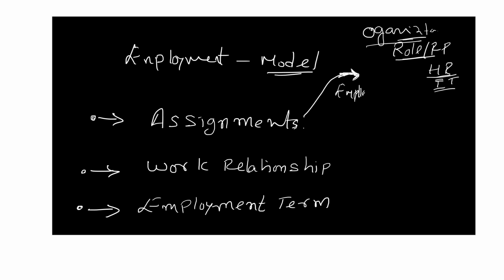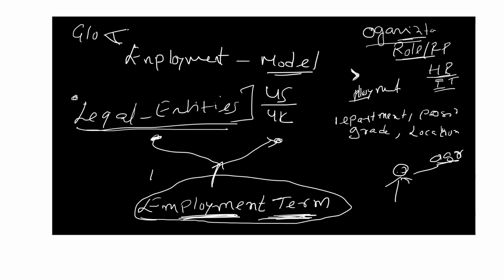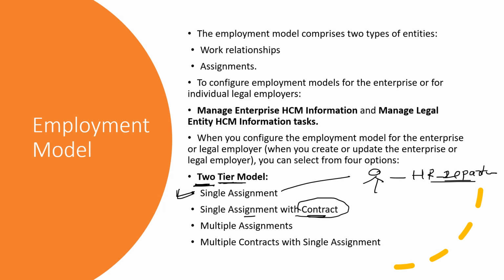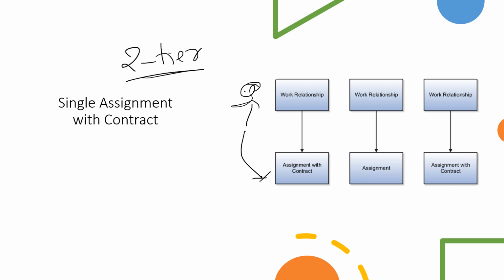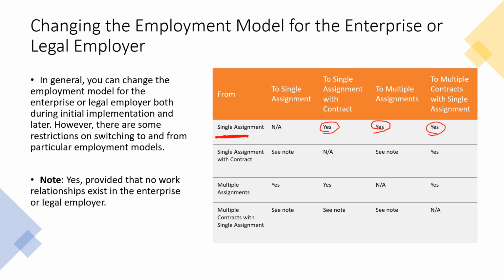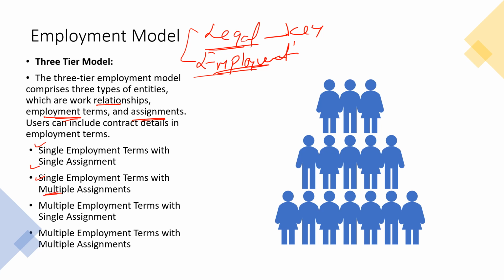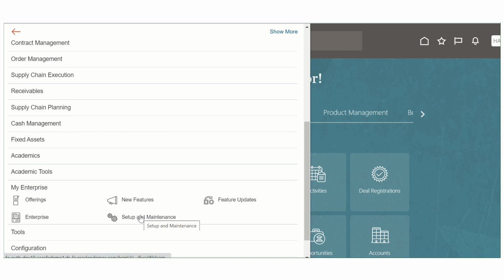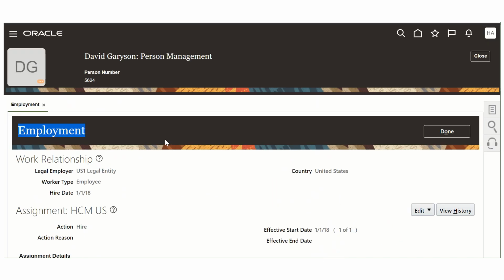An Overview of Oracle Cloud HCM Employment Models:Two-Tier and Three-Tier | HCM Tutorial | HR Basics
Oracle Cloud HCM is a human capital management platform offered by Oracle Corporation. The Employment Model in Oracle Cloud HCM defines the type of employment relationship between an organization and its employees. The two main Employment Models are:

Two-Tier Employment Model: In this model, employees are classified into two categories: regular employees and contingent workers. Regular employees have a permanent relationship with the organization, while contingent workers are temporary or project-based employees.

Three-Tier Employment Model: This model expands on the two-tier model by adding a third category of employees: independent contractors. Independent contractors are self-employed individuals who provide services to the organization on a contract basis.

The choice between a two-tier or three-tier Employment Model depends on an organization's needs and business requirements. Both models provide flexibility and allow organizations to manage their workforce effectively.